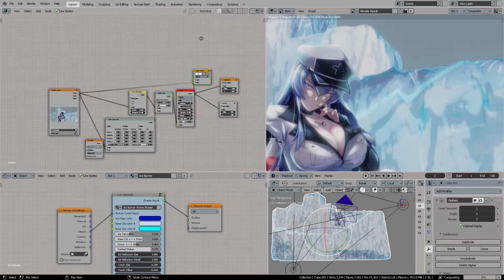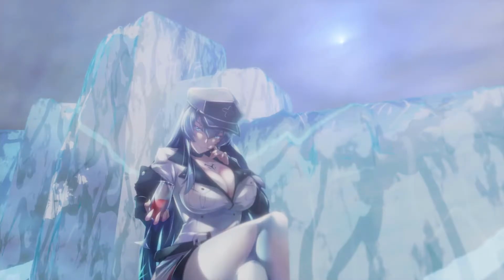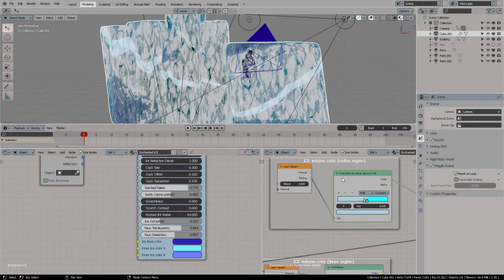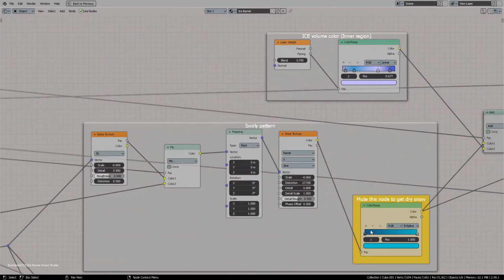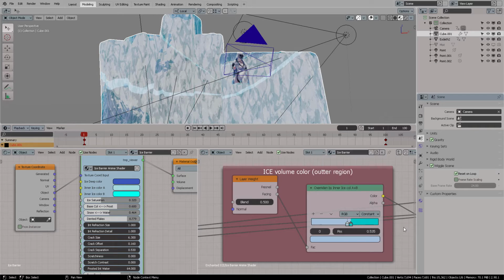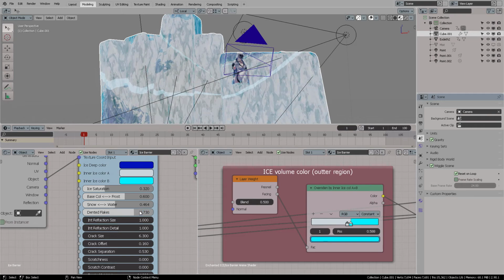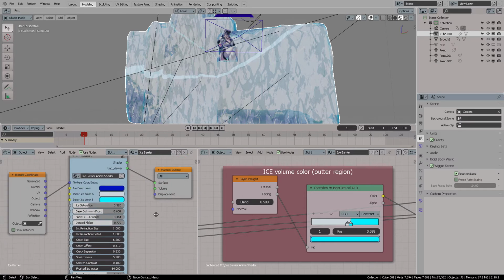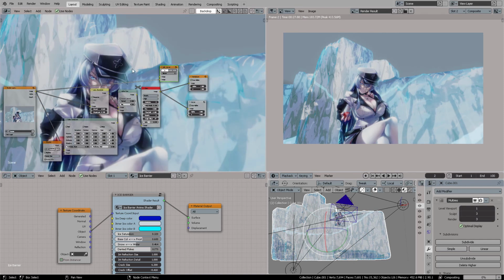Blender conference 2020 news and Ice Barrier Free anime shader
The Blender conference 2020 bcon2020 was streamed showcasing a lot of new features for the current release as well as story cases from the community.
Also, the winners for the Stylized Anime ICE shader selection are here, and every Saturday you'll get a new link to get all the shaders for FREE.

In this video, we will learn how to set up the ICE BARRIER anime shader and we will see how to drive a color from a NODE GROUP to drive an internal node group with a color ramp.

🎵 Track Info:

Title: Fiesta Loca by Mike Leite